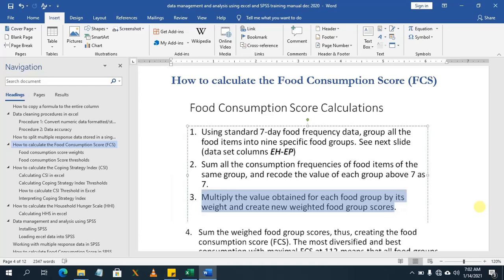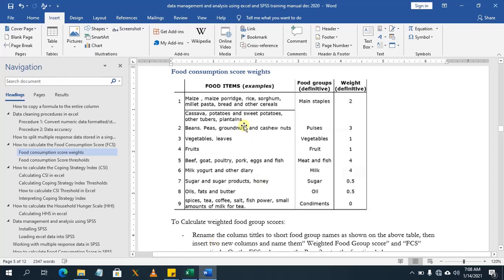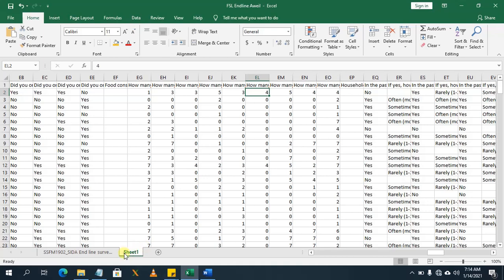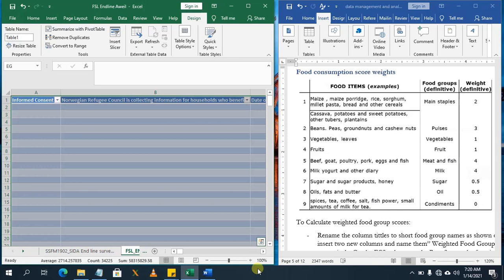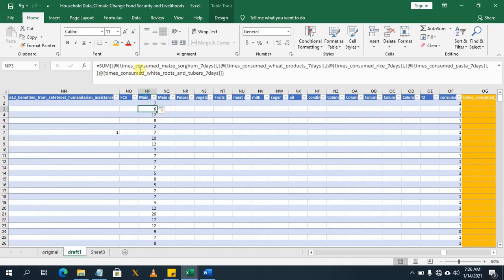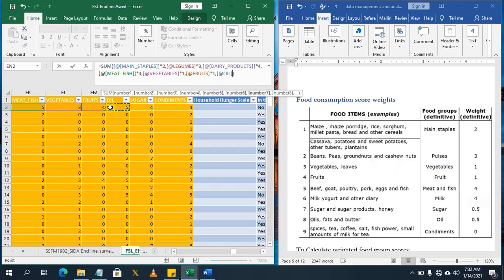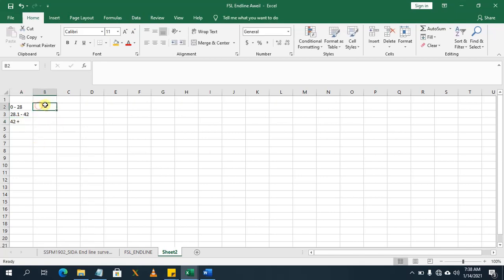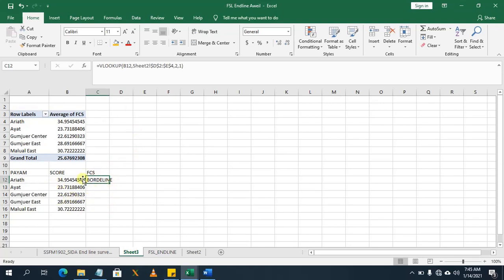Food Security Training | Food Consumption Score | AppComs Institute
📅 Upcoming Trainings: Join our Certified Project M&E for Food Security and Agriculture Trainings and Workshops at AppComs Institute Kenya.
Our hands-on program is designed to provide practical skills and comprehensive knowledge, ensuring you can confidently use these tools in your projects.

** Enroll for complete course**